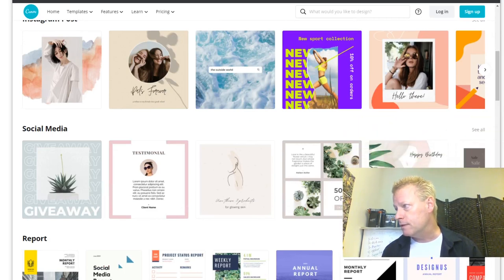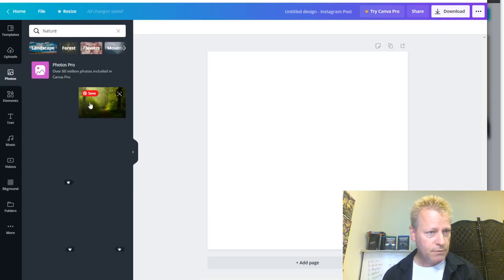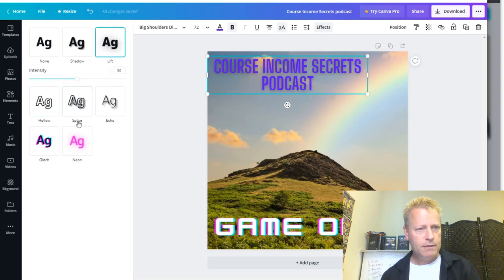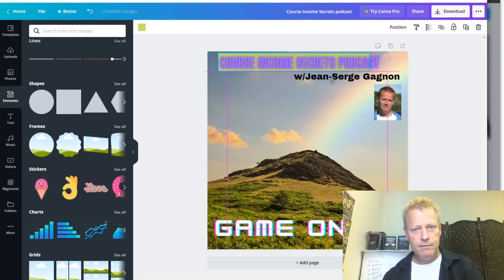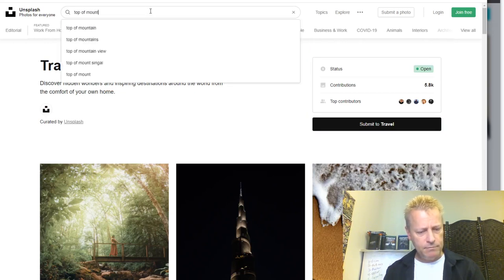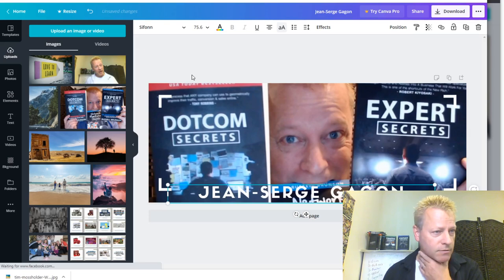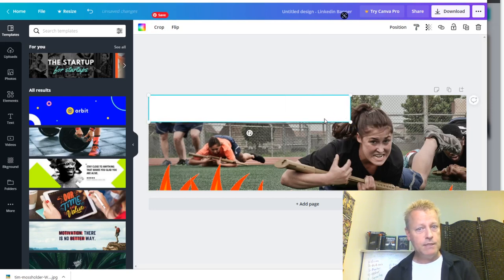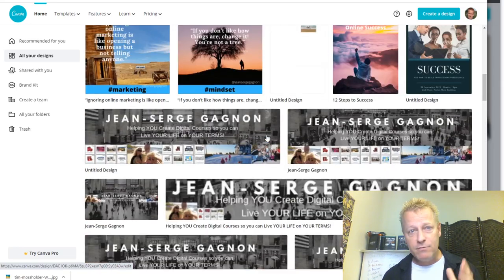Course Income Secrets - #223 How to create images for social media with Canva?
How to create images for social media with Canva?

If you’re building a business online you know you have to be using social media platforms.

I don’t need to tell you that you need to post images.

The thing about images is that unless you’re a graphic designer, you’re not always posting great images.

There’s a pretty cool free online tool you can use called Canva.

Setting up your Canva account

Canva is quite powerful

Even the free account lets you do an awful lot.

and click the Sign up button on top.

Then you can choose to use Facebook, Google or email to join.

Select the one you prefer, but I recommend Facebook option.

Creating a design

Canva lets you create an image in any size.

It let’s you add pictures on it, shapes, text and even videos.

To start a design, you first choose the type you want by clicking on the Create a design button on top right and then selecting the format.

Editing the design

Once you have a blank canvas, you can do...